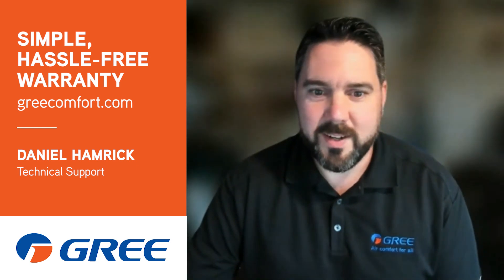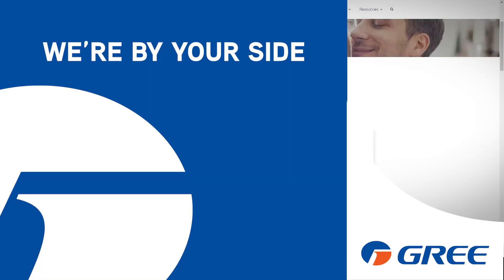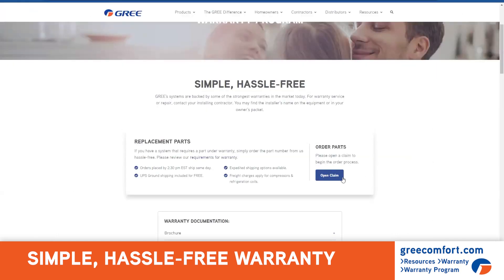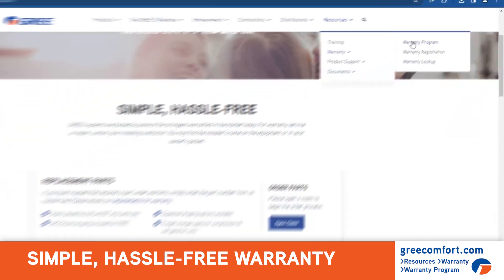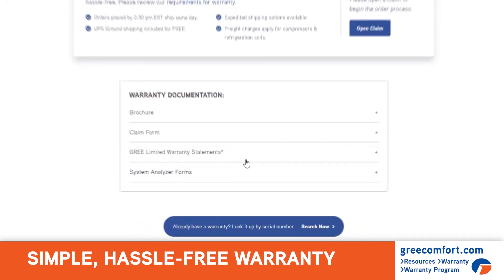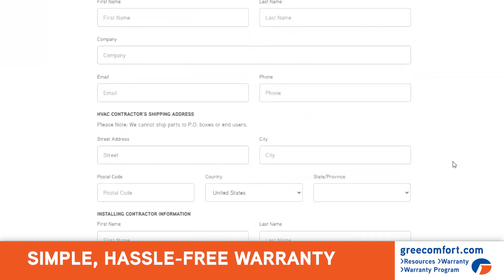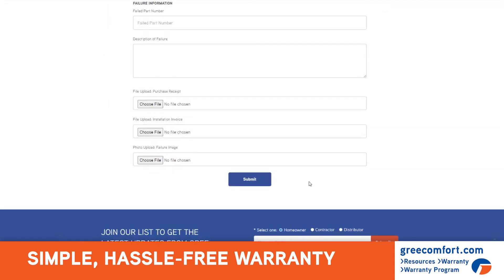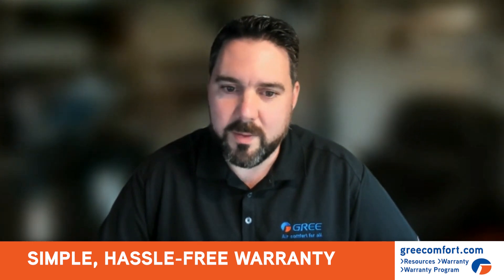Experience Our Simple, Hassle-Free Warranty Process for hvaccontractors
Take a tour of the new simple, hassle-free warranty process from GREE Comfort. Daniel shows you how to handle situations like refrigerant leaks that  require the submission of a warranty claim form. Go step-by-step through the website as he demonstrates how to access warranty resources, fill out the web-based claim form, and submit required documents like data plate pictures and invoices. The new digital submission process eliminates the need for printing, faxing, or mailing, ensuring a straightforward and efficient experience for warranty claims through GREE..